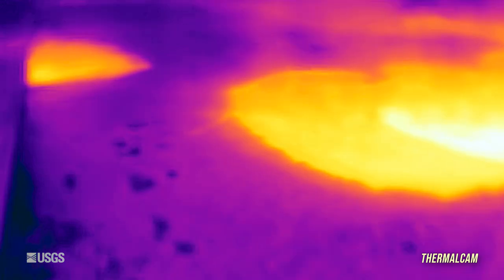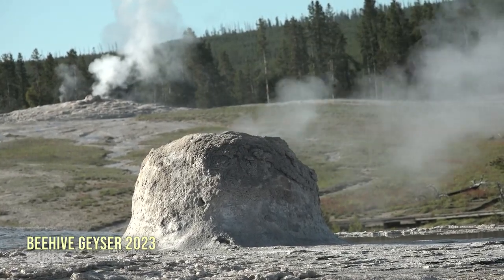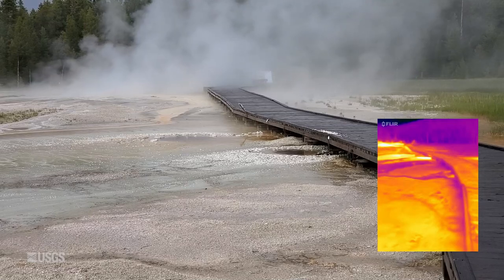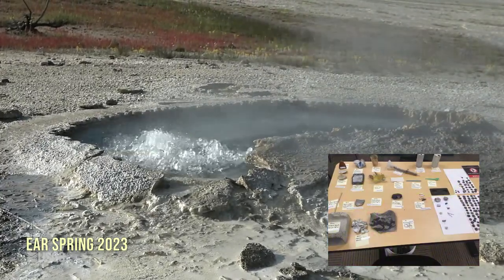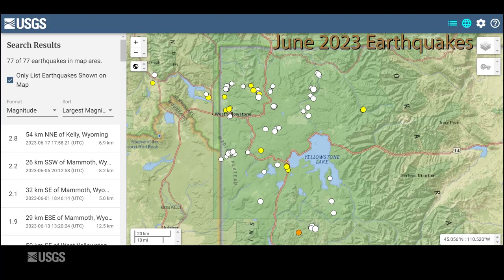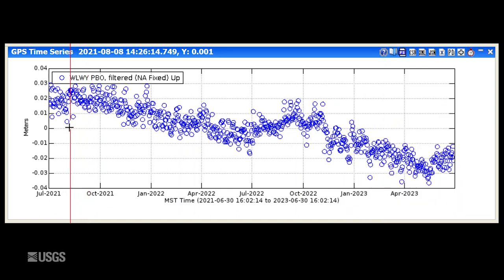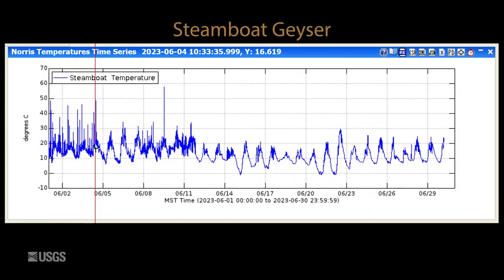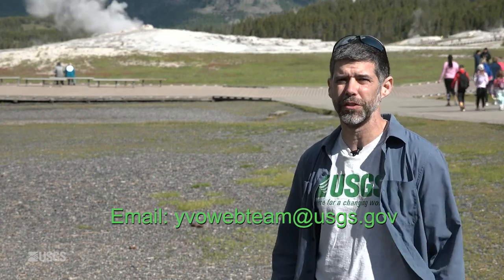Yellowstone Volcano July 2023 — NEW THERMAL FEATURES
Geysers and hot springs are some of the most dynamic geologic features on the planet. They are always changing and sometimes that change happens in places where we can see and appreciate it. This has been the case on Geyser Hill, near Old Faithful, in Yellowstone National Park.

The activity started May 24, 2023. Aurum Geyser began erupting for the first time in two years, and Beehive Geyser began erupting a little more frequently. In early June, a small feature formed next to the boardwalk near Doublet Pool. Another thermal feature that formed in 2018 but had been dormant came back to life on May 30. And at about the same time, a nearby small feature formed, throwing debris up onto the boardwalk.

This recent increase in activity is similar to that which occurred in September of 2018. That time period is well known for a rare eruption of Ear Spring, which hadn't erupted in decades. When it erupted in September 2018, it brought decades of human trash to the surface—cinder block, coins, cans with pull tabs, even a baby's pacifier—things people had thrown into the spring or had fallen in.